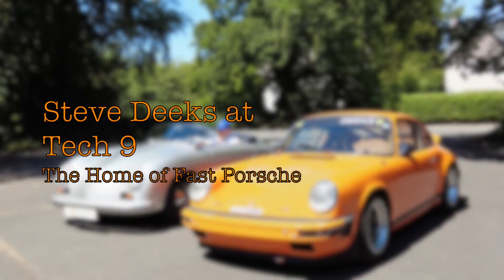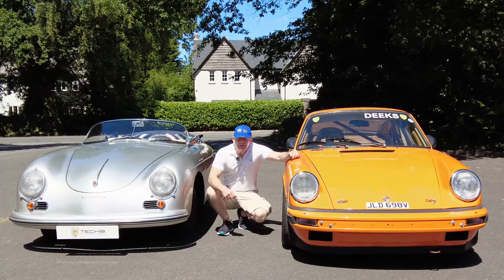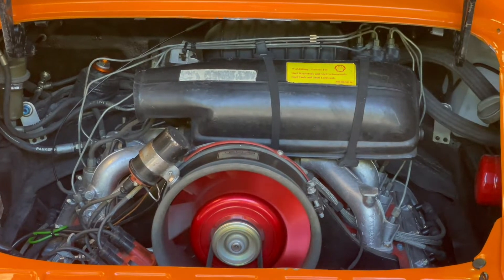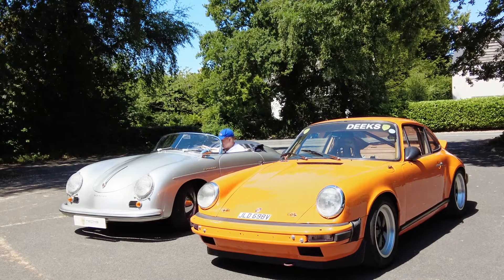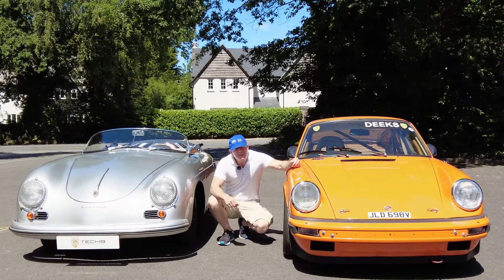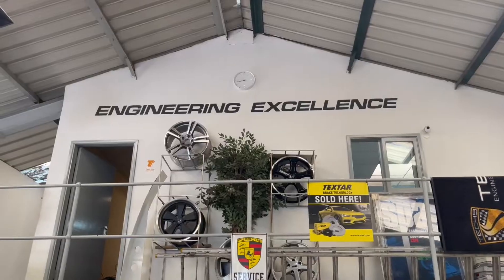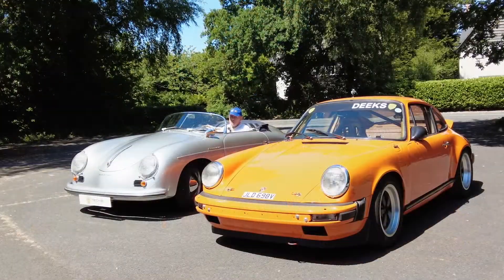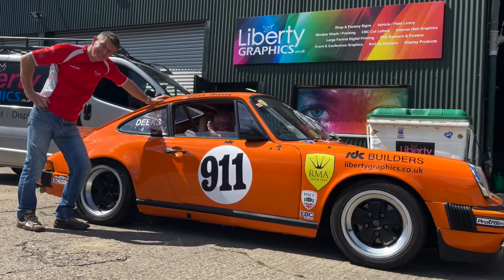Tech9ms - Home of the Fast Porsches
Building the 911 race car has been one of the most expensive, time-consuming - and frustrating projects I have ever been involved with. Two guys have been instrumental in making happen against all odds: Classic Performance Engineering's Martin Greaves, and Tech9's Phil Hindley. Both I am honoured to be able to call close friends. This is a tribute to Phil's business, Tech9. I owe him a debt of gratitude - and I've learned so much from him.